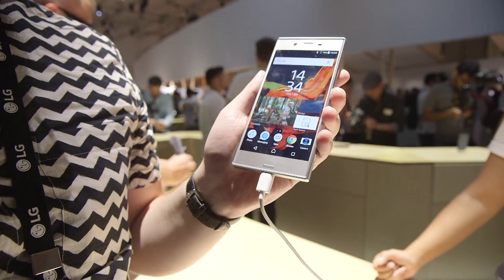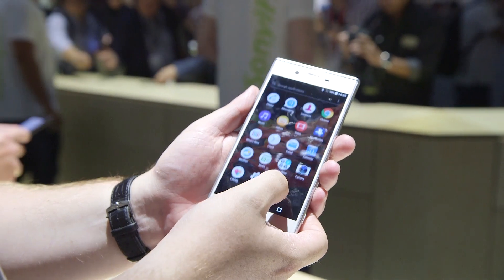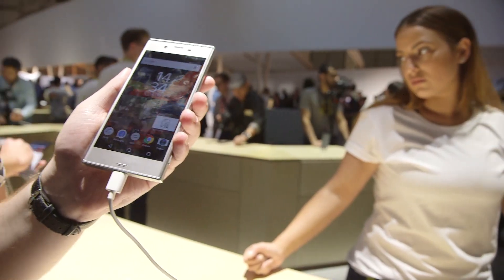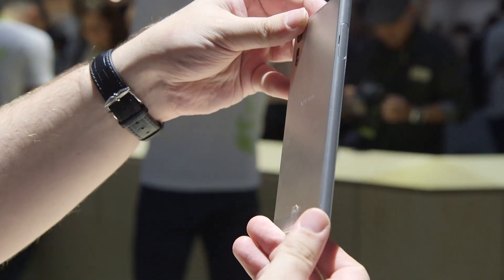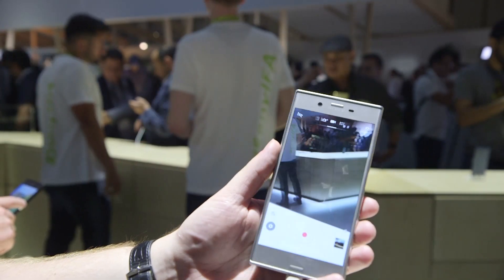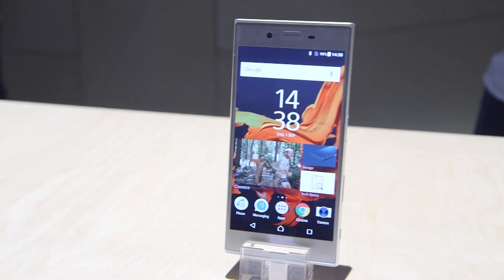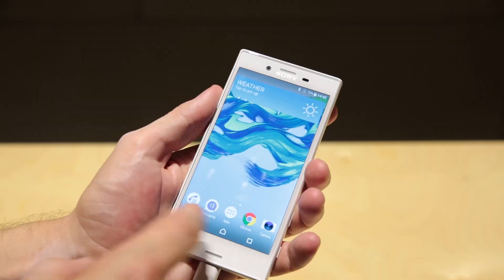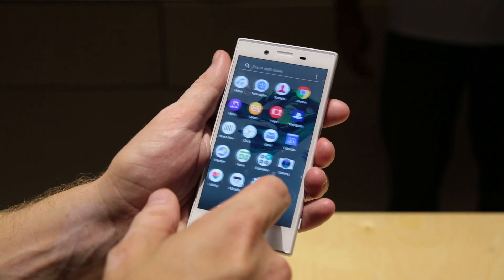Sony Xperia XZ - Which? first look from IFA 2016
Hot on the heels of Sony's launch of the X series of smartphones earlier this year, comes the new Xperia XZ mobile. See if the new 5.2-inch Sony flagship is worth a look.